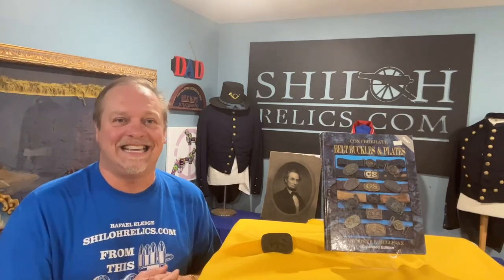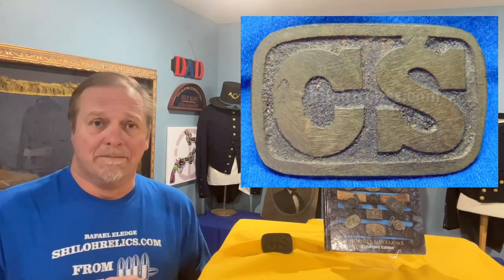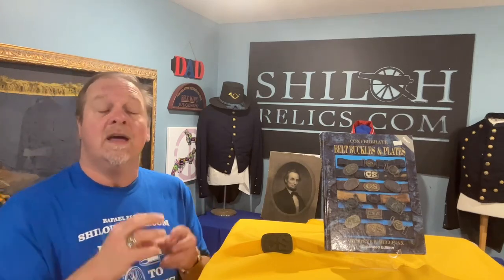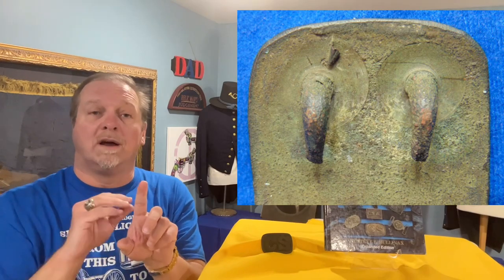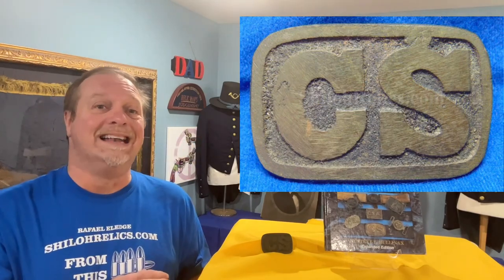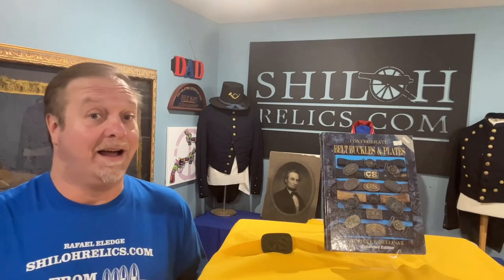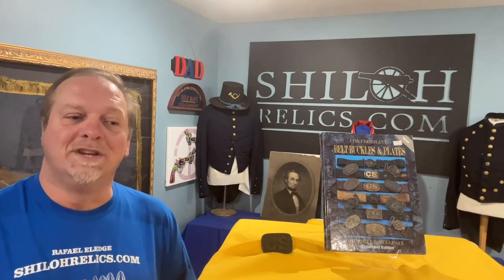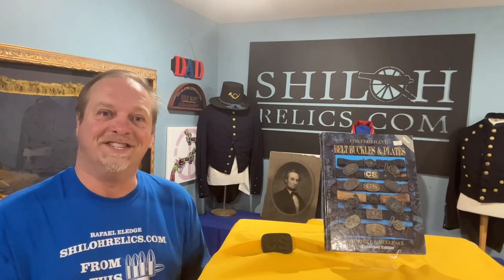The Confederate "Round Corner" C.S. Civil War Belt Buckle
Informational Video by Rafael Eledge of ShilohRelics.com About The Confederate "Round Corner"  C.S. Civil War Belt Buckle